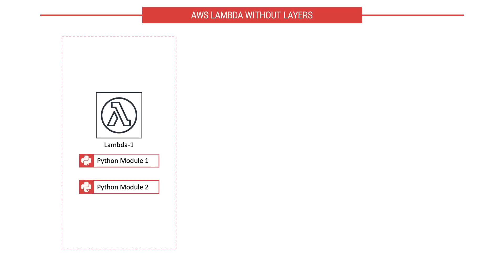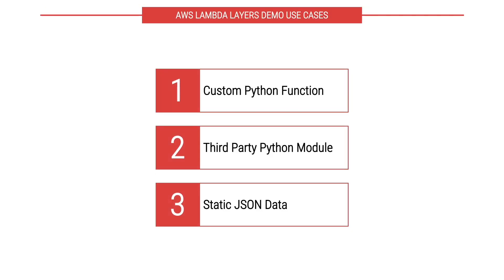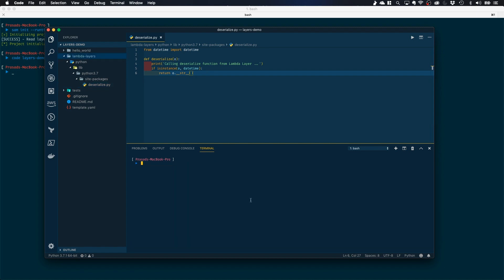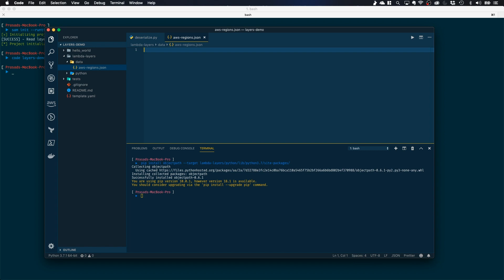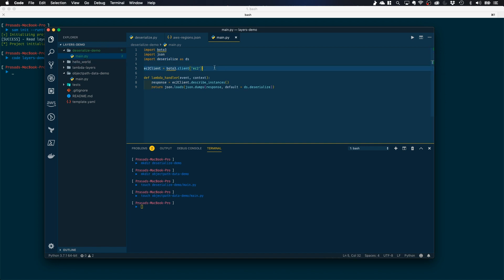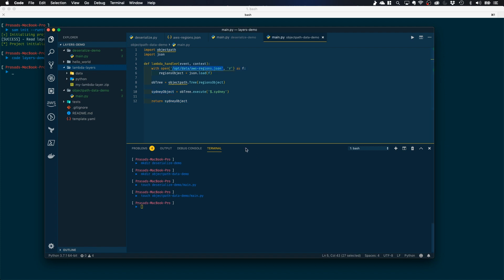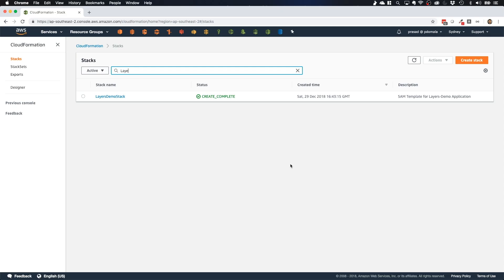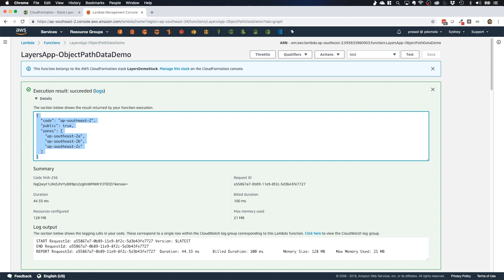AWS Lambda Layers - How to use them in Lambda Functions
What are Lambda Layers and how to use them in your Lambda Functions?